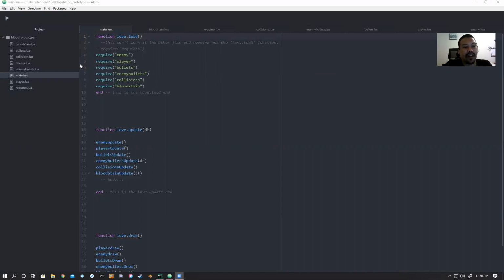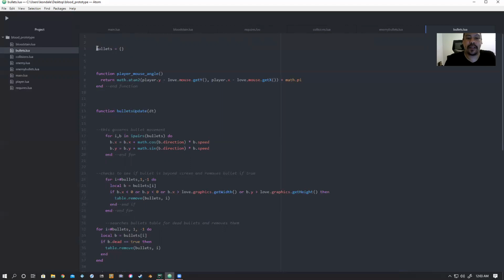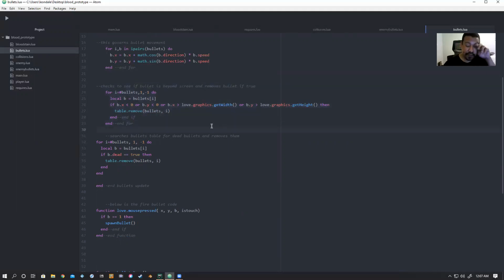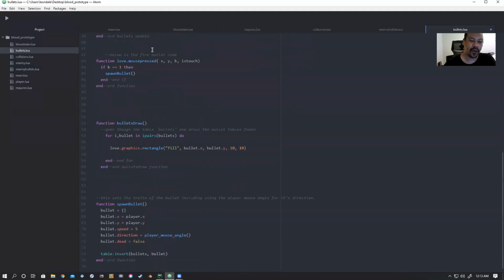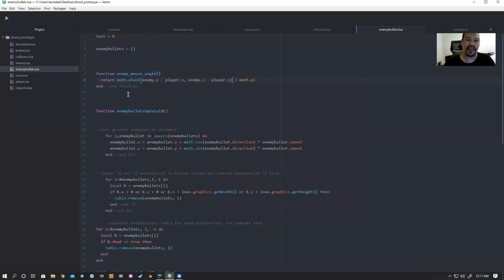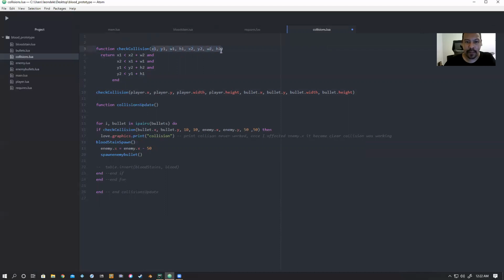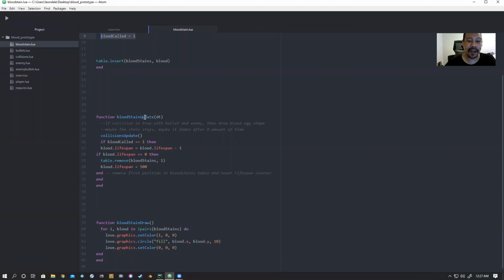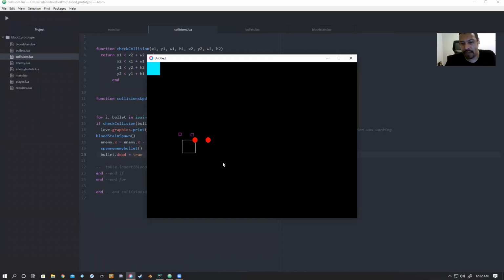blood prototype review love2d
in lua/love2d, I go over a prototype I have created to have an enemy drop blood when struck by a bullet.  Join me as we go over the code to make this happen.